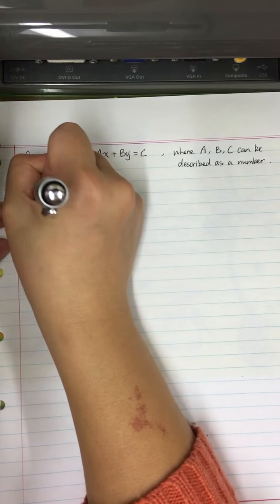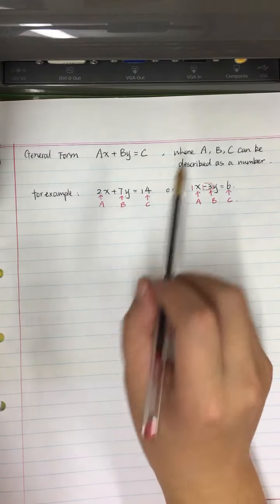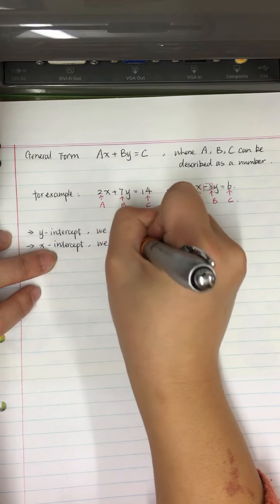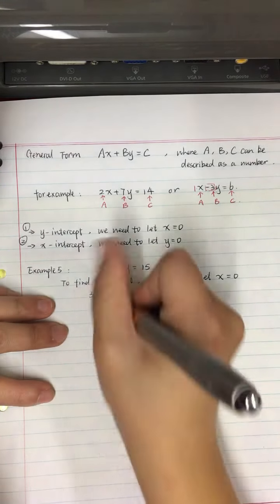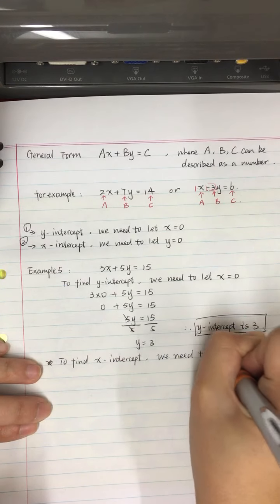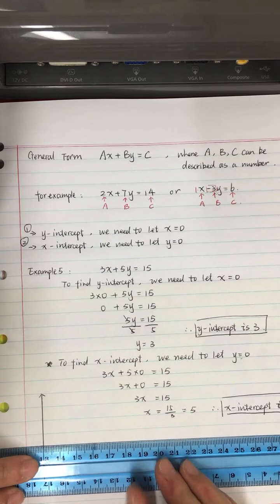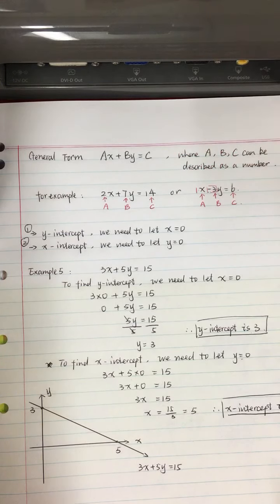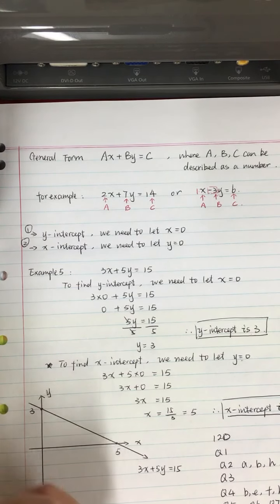12 D graphing the lines of general form